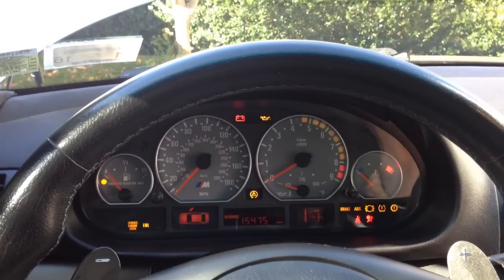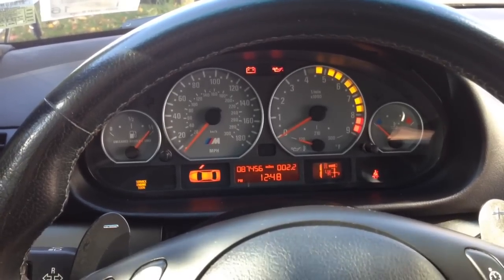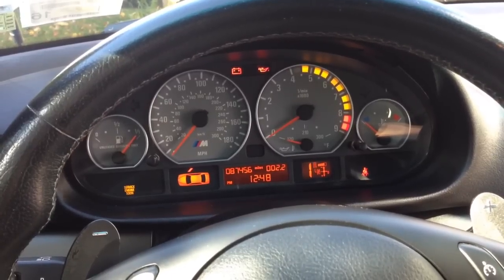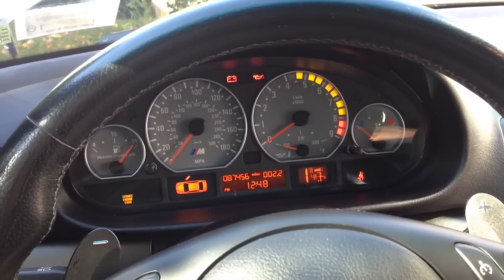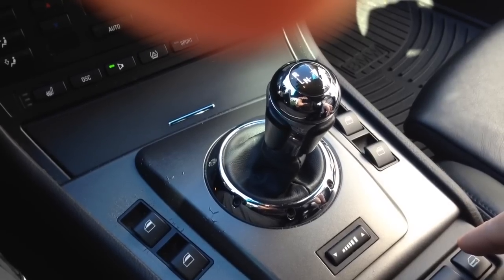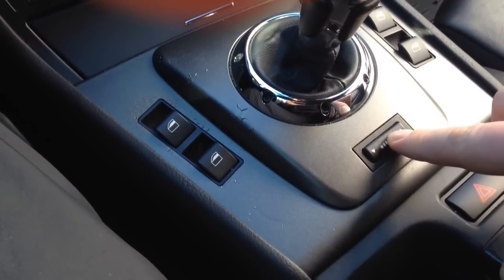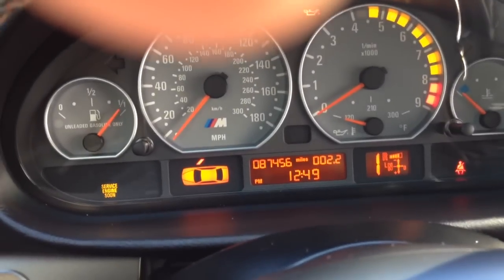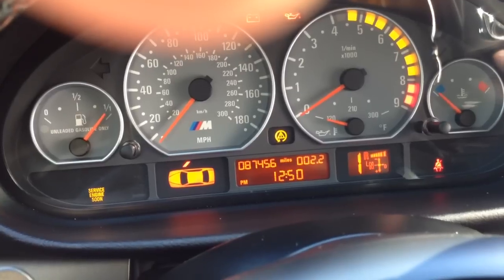BMW E46 M3: instrument cluster and SMG review